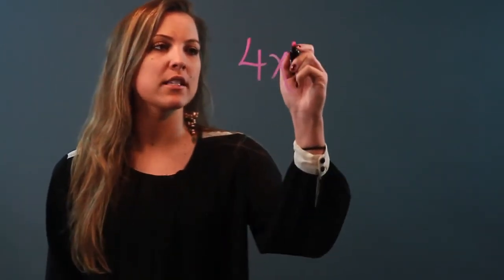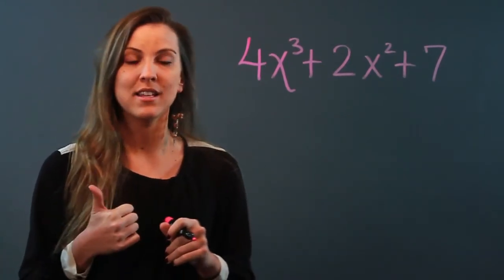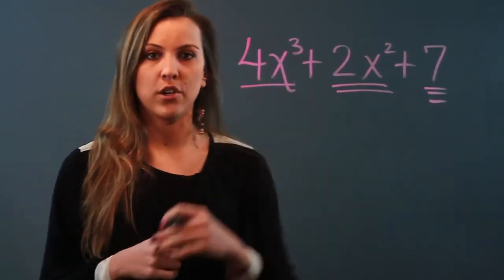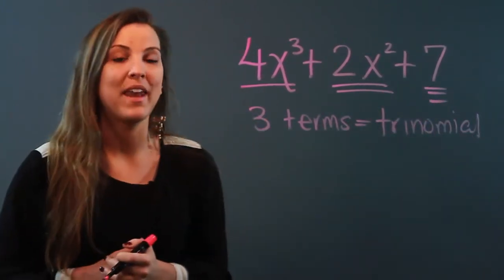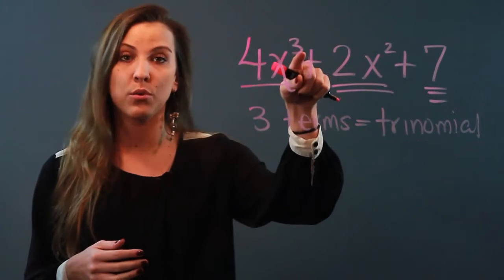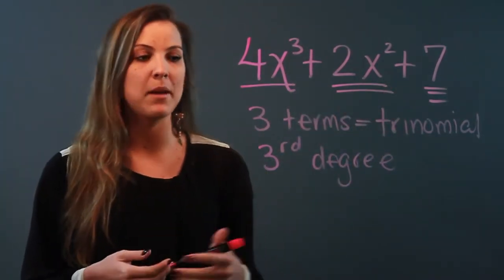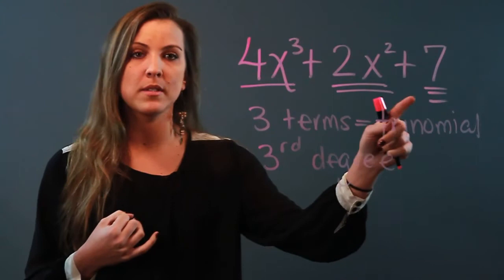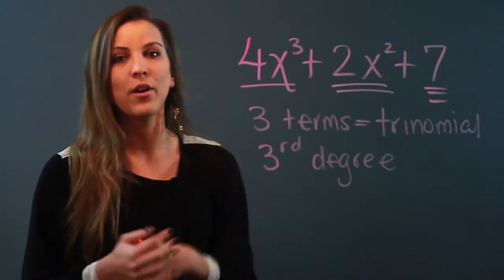How to Describe a Polynomial Equation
How to Describe a Polynomial Equation. Part of the series: Help With Equations. A polynomial equation may be best described using an example problem. Describe a polynomial equation with help from an experienced math teacher in this free video clip.